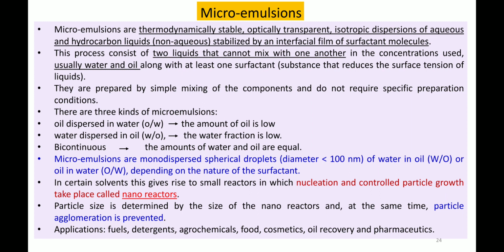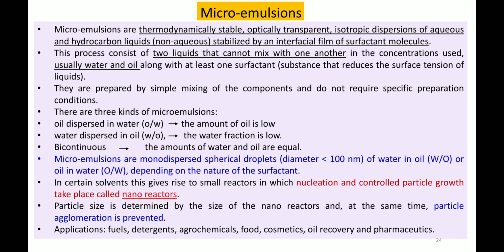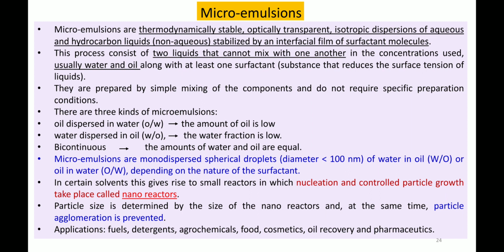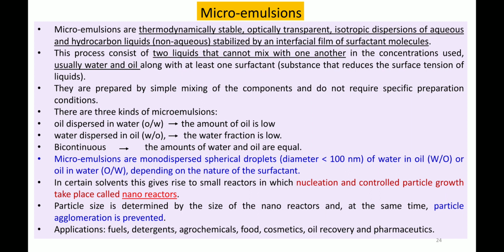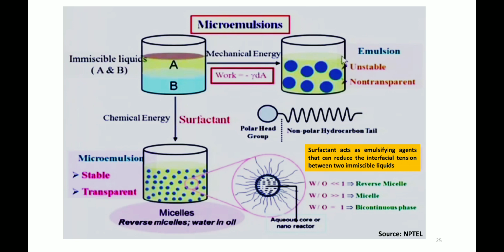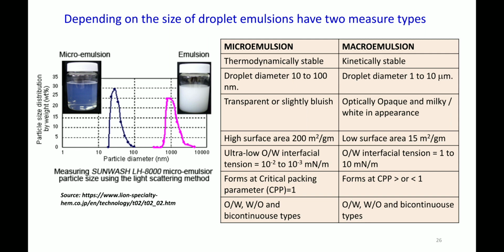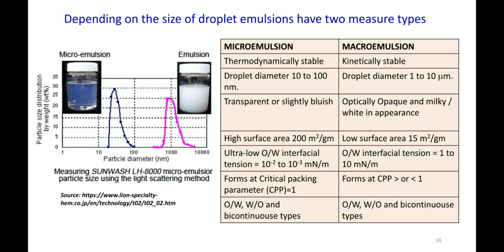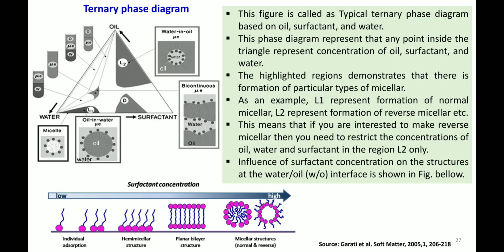Microemulsion 1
This lecture provides fundamental understanding of microemulsion method.
(Note: Macroemulsion can be formed either O/W or W/O type.)